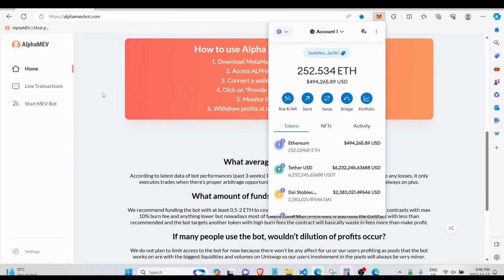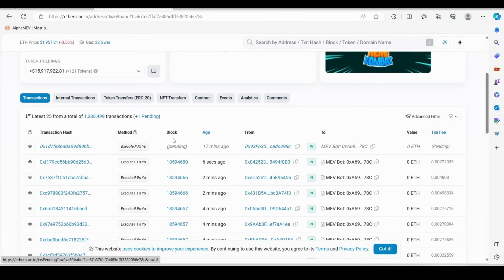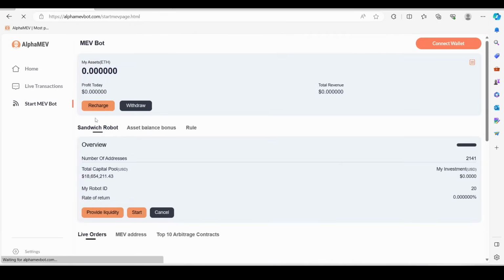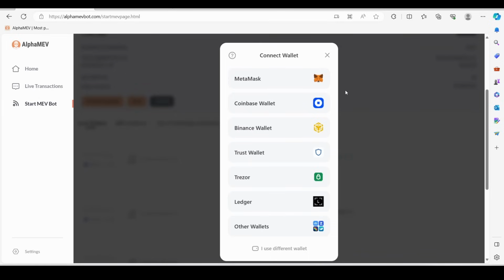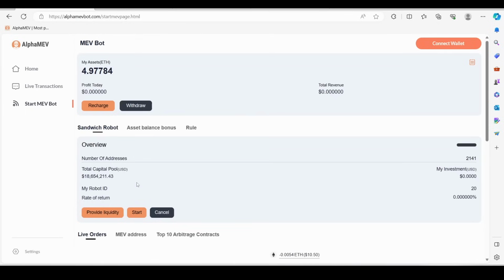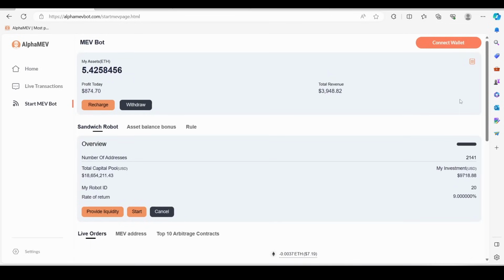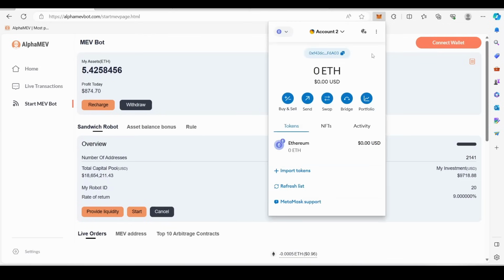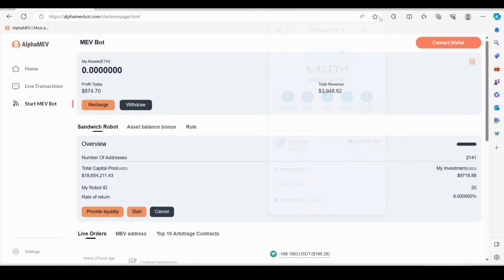How To Make $1000/Day with this MEV Bot! (DEC 2023)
Alpha MEV Bot is the most profitable MEV bot on the Ethereum network. Watch this video to learn how to use it.